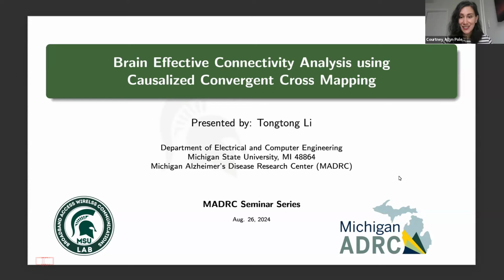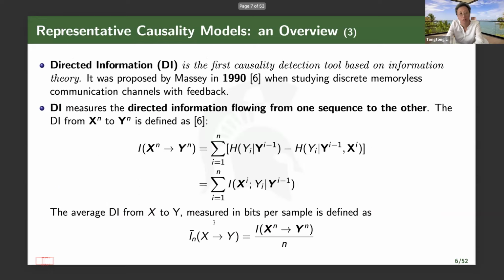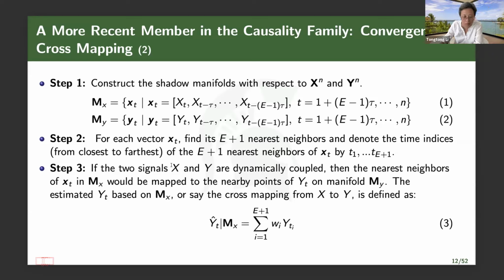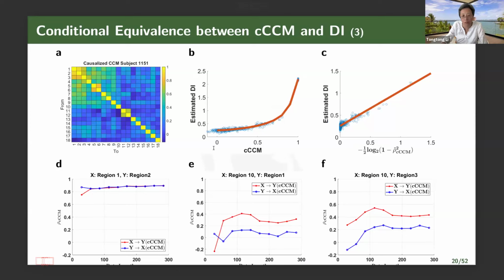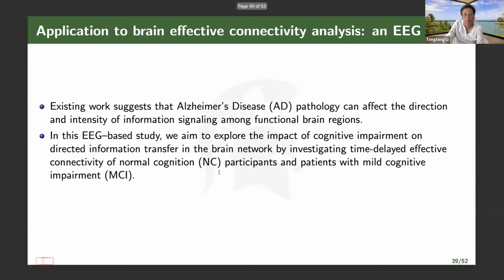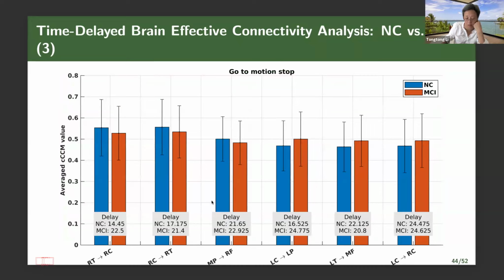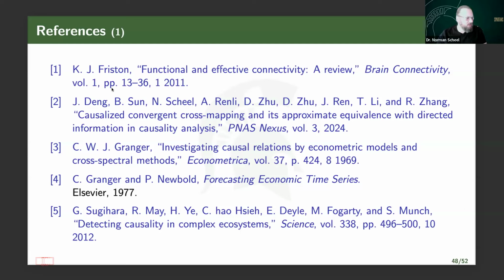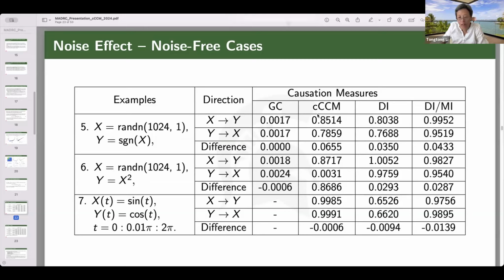Brain effective connectivity analysis using casualized convergent cross mapping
This event is presented by Tongtong Li, PhD.